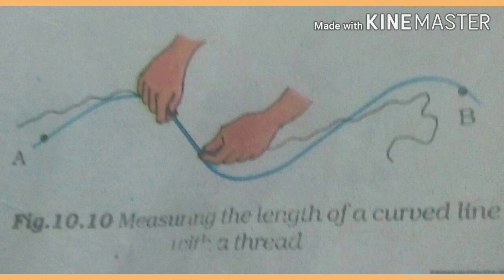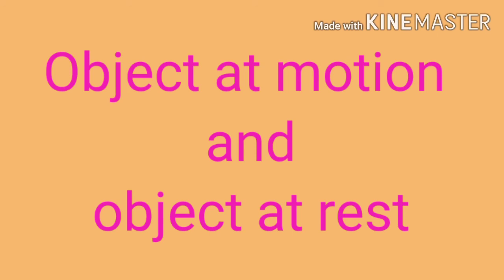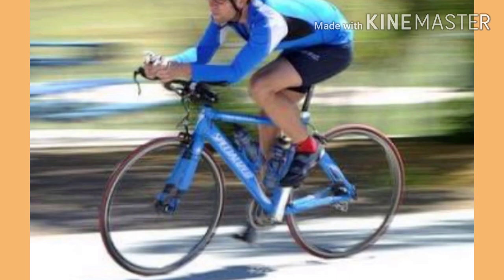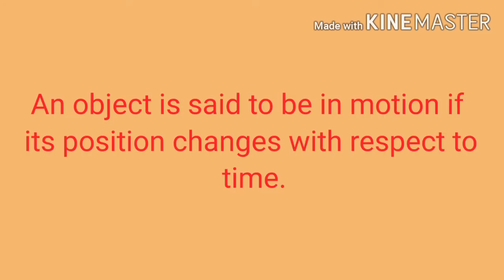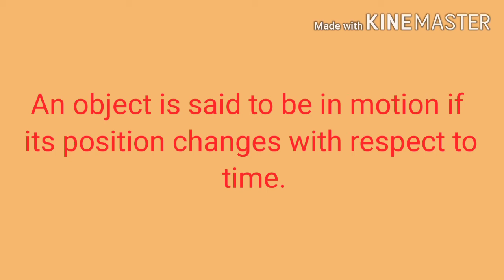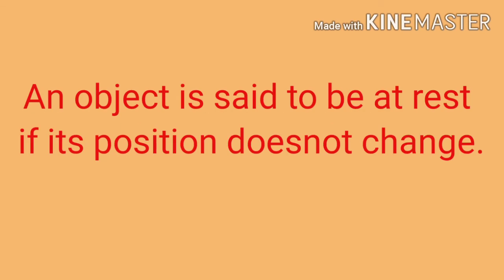Ch 10 phy moving things around us